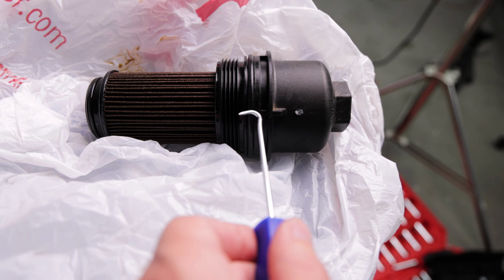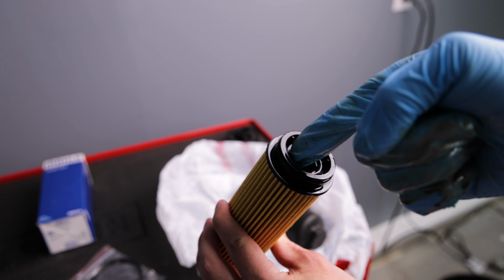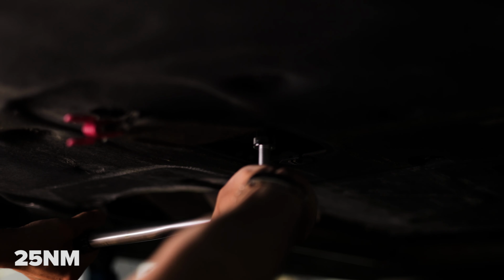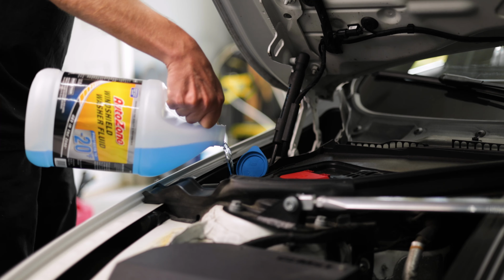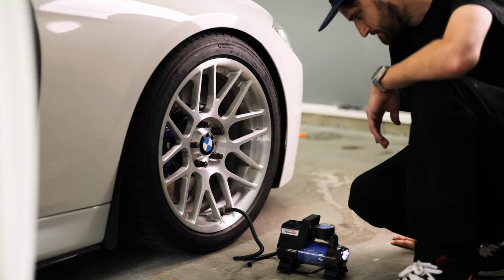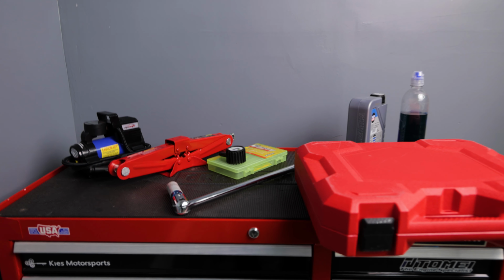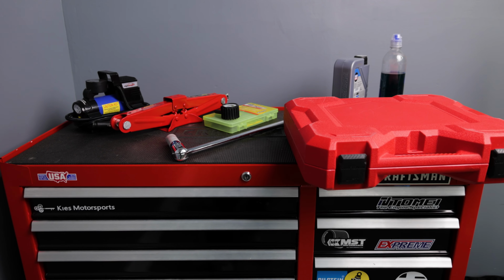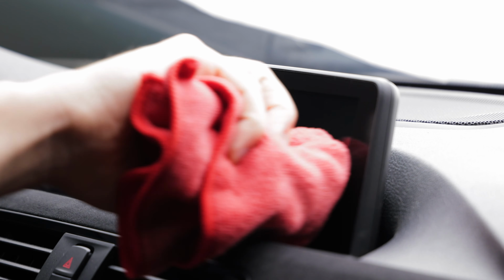How I Prep My BMW for a Cross Country Road Trip 🔧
Digital tire gauge
Tire repair kit
Portable jack
Portable compressor
Adam’s interior cleaner

Kies Auto Show is just a few weeks away so I need to get my car ready for the journey. Before setting out on a road trip, I like to take care of routine maintenance, check my tires, and pack some essential tools for my trip.